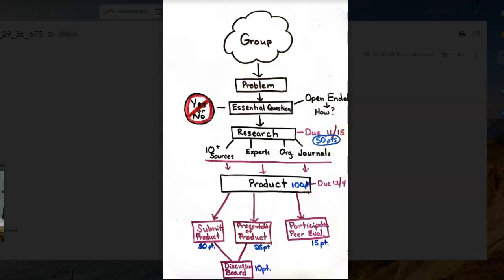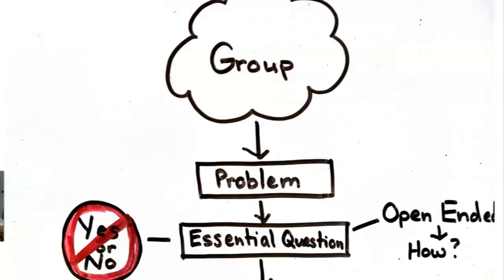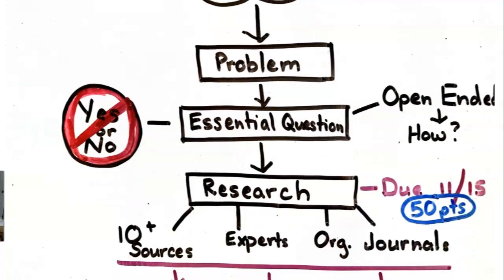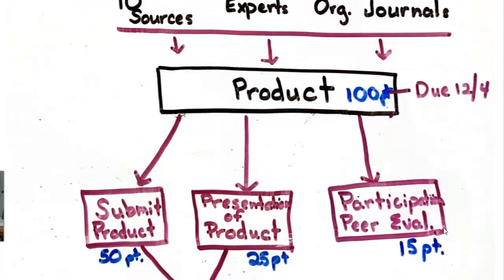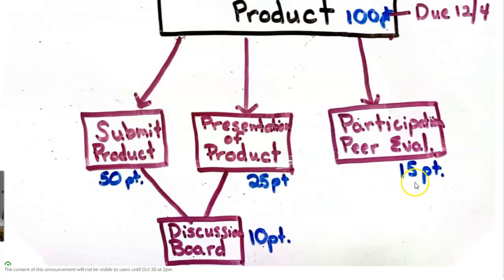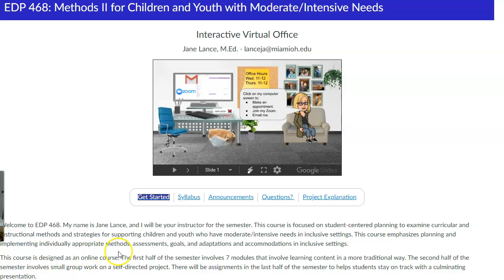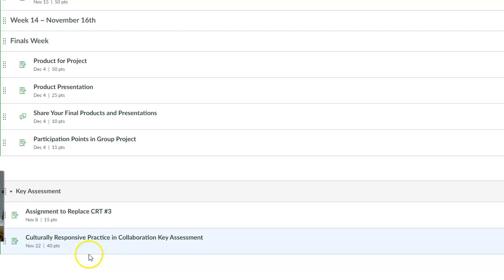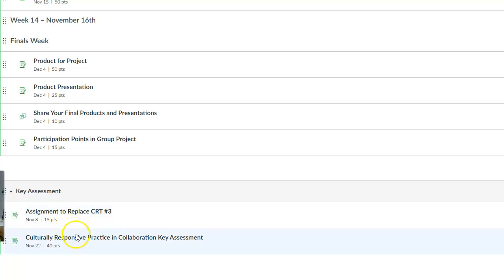EDP 468 Video Announcement 10 30